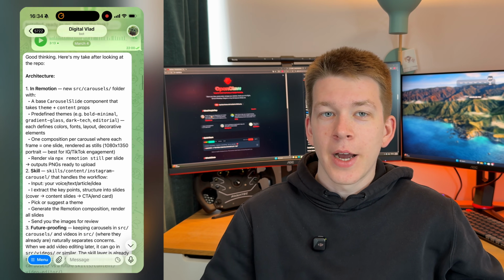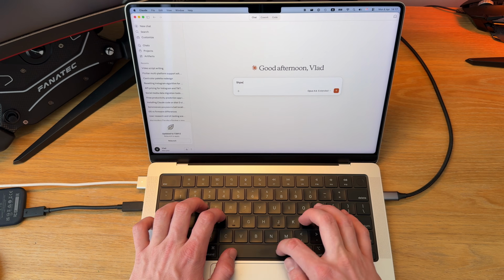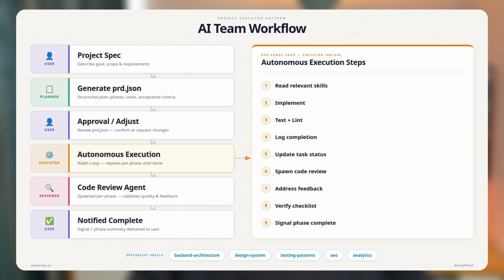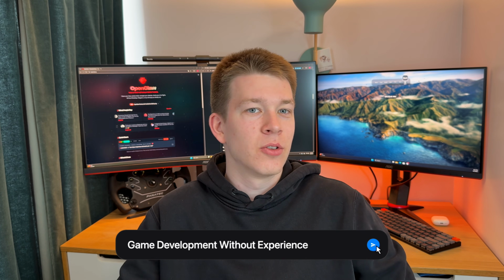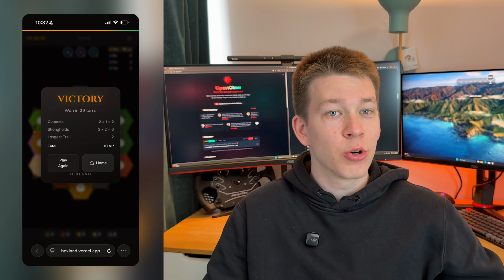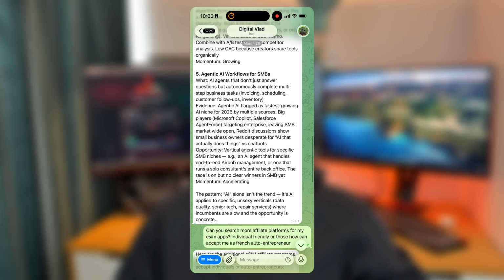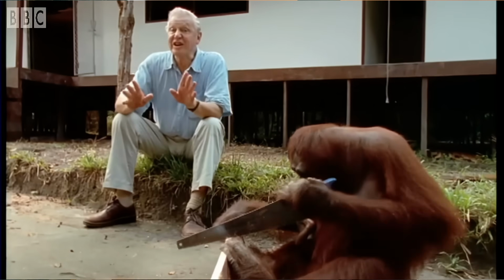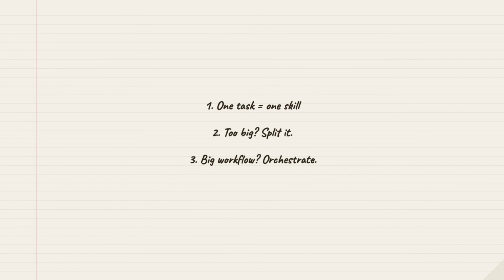Openclaw real use cases after 2 month of usage. New employee in my one-person company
I've been using OpenClaw for 2 months as my AI employee — coding apps, designing carousels, running multi-agent dev teams, and learning from every correction I make. Here's what my actual workflow looks like, with real demos.

0:00 - Intro — Building apps from my phone
0:49 - Instagram Carousels
1:38 - Animated Captions System
2:30 - Software Development with Voice Messages
2:52 - Multi-Agent Team Setup
3:43 - Game Development — Hexland (Catan)
4:46 - Desktop to Phone Workflow
5:04 - Cron Jobs & Daily Digest
5:40 - Skills from Claude Code to OpenClaw
5:52 - Self-Improvement — Learning from Corrections
6:32 - Cost Breakdown — Replacing Multiple Subscriptions
6:57 - Skills Compound — Building a Skill Library
7:38 - One-Person Company Vision
8:20 - Outro